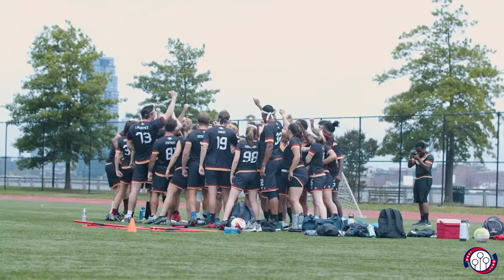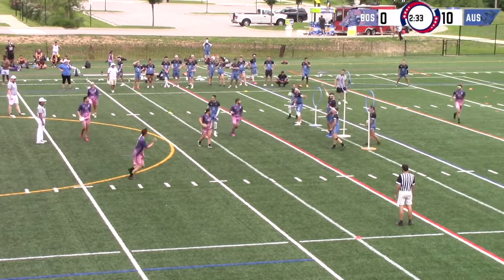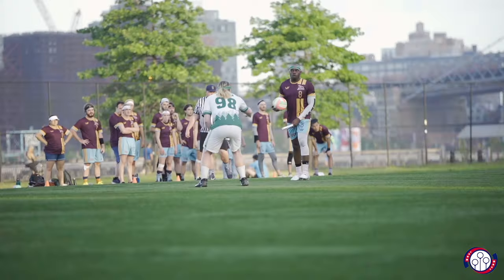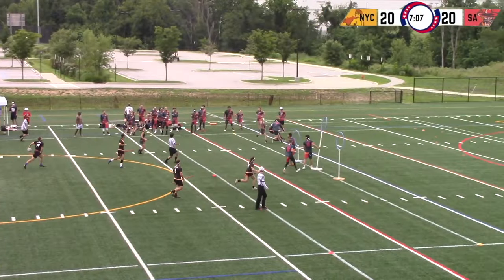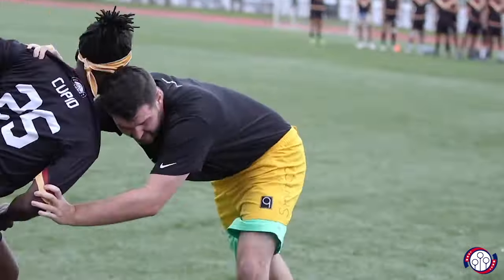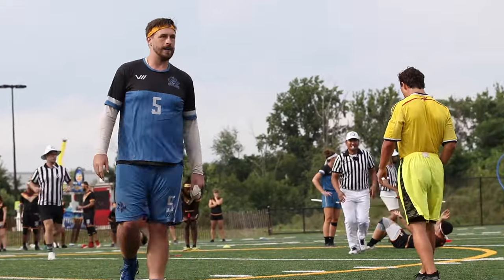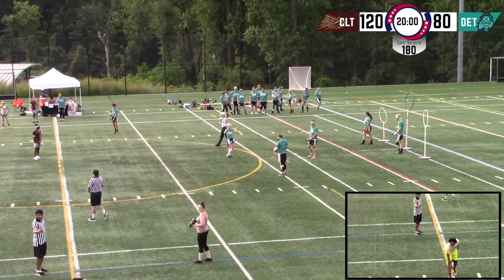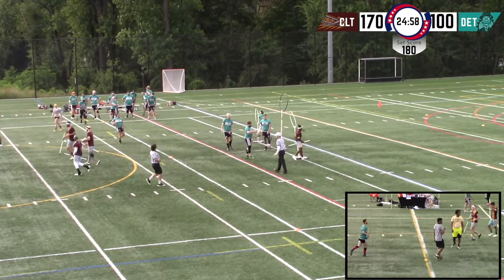How To Play Quadball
Love the MLQ Network and want more of it? Start an MLQ Membership today for exclusive content, perks, and more Ever wondered how to play quadball? This video has you covered!